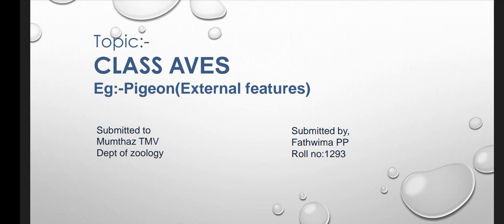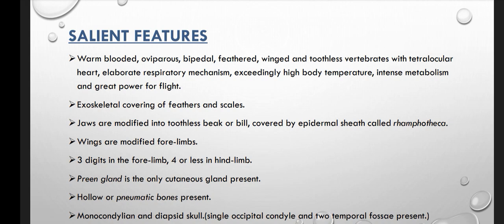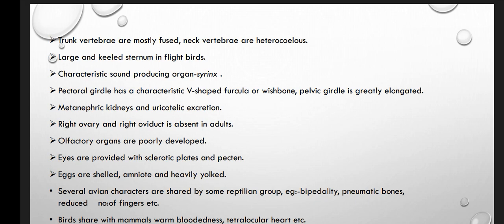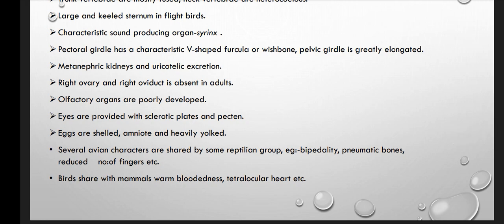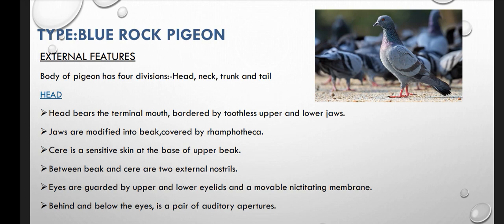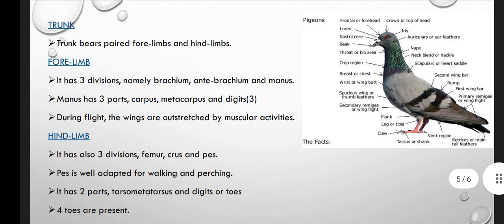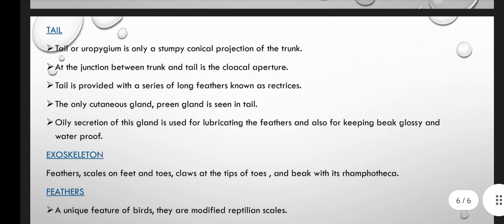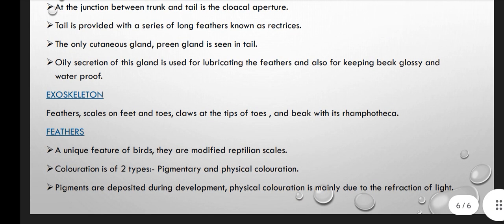CLASS AVES - Eg:- Blue Rock pigeon